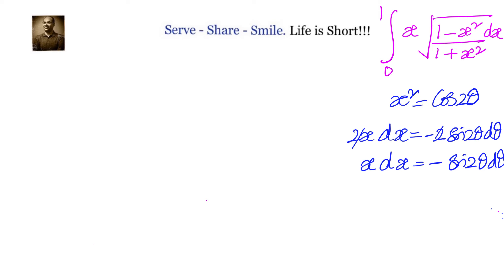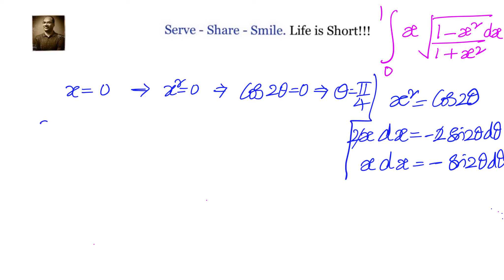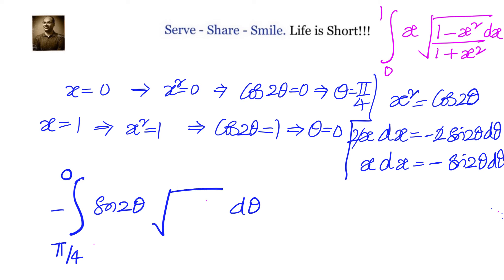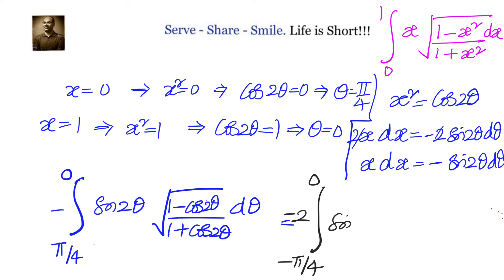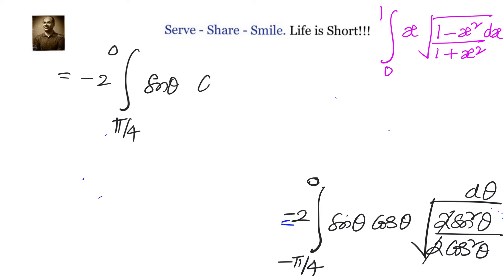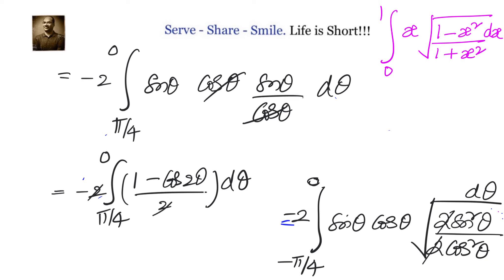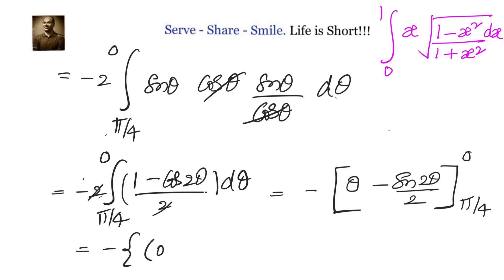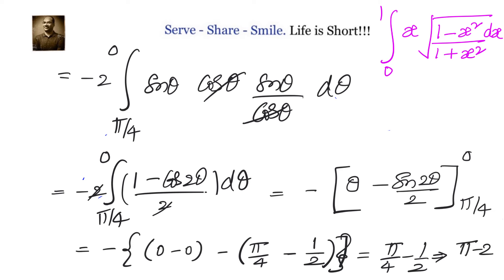Calculus : Definite Integration - Integral of 0 to 1 x* sqrt ( (1- x^2)/(1+x^2))